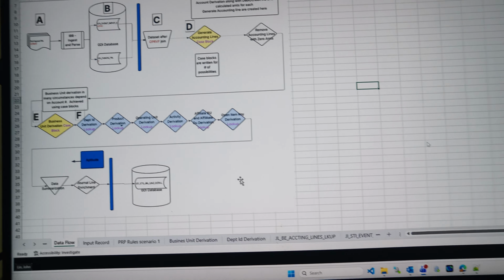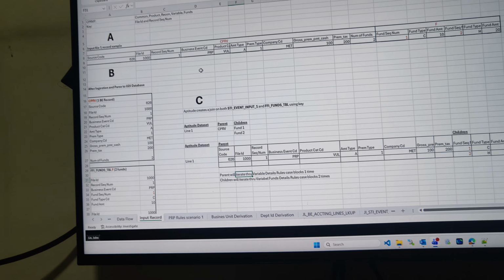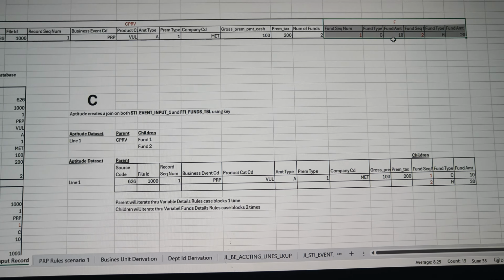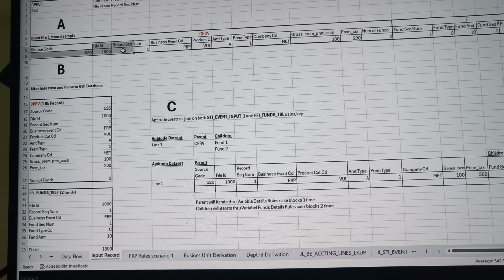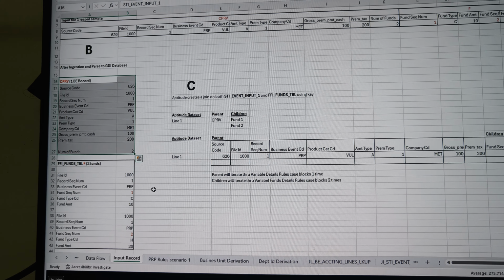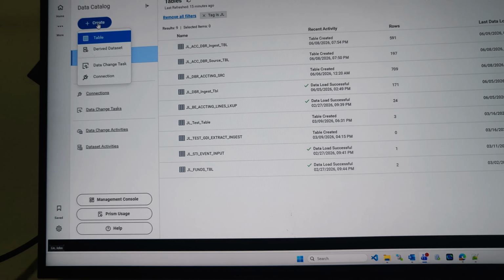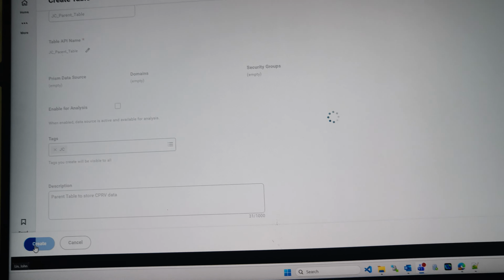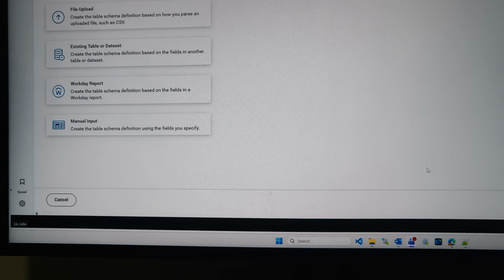25 June 2026